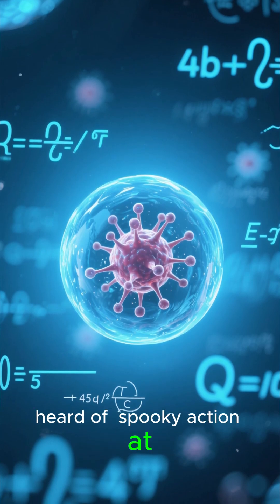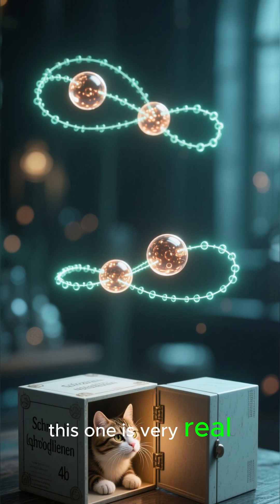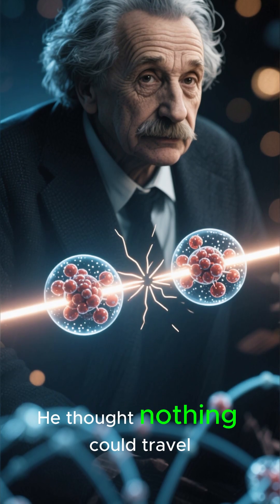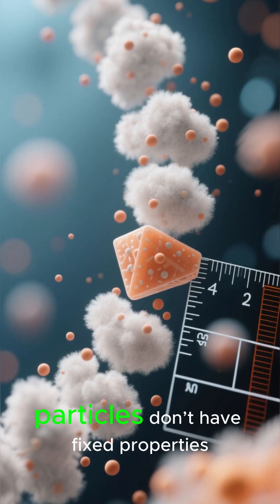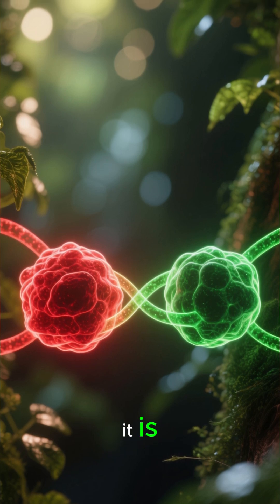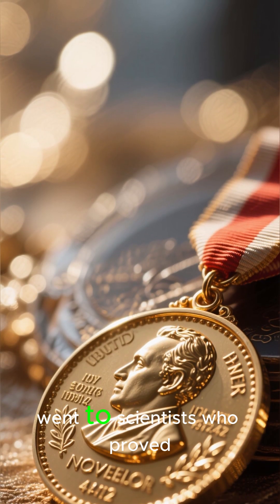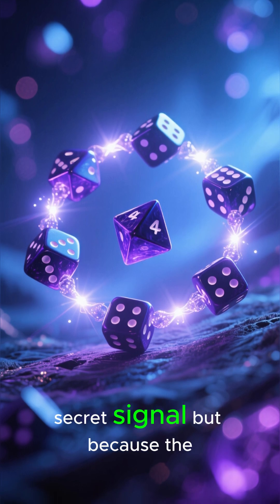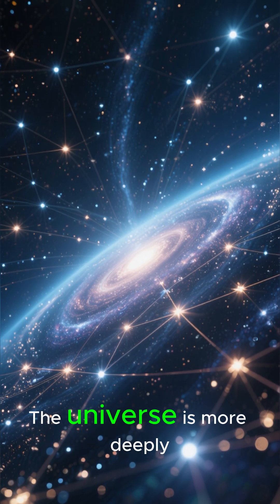Quantum Entanglement Explained: Spooky Action at a Distance ⚛️✨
Two particles can be linked so strongly that changing one instantly affects the other — even across galaxies. Einstein called it “spooky action at a distance.” We break down how quantum entanglement works and why it’s not science fiction but real physics shaping the future of computing and cryptography.